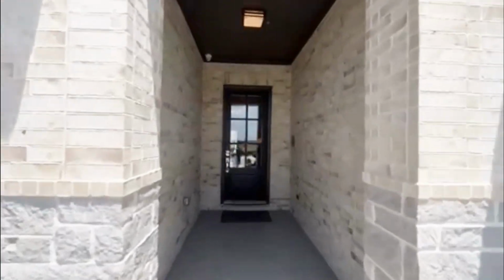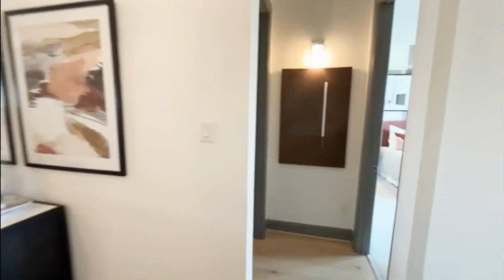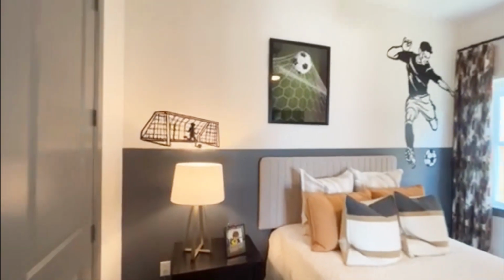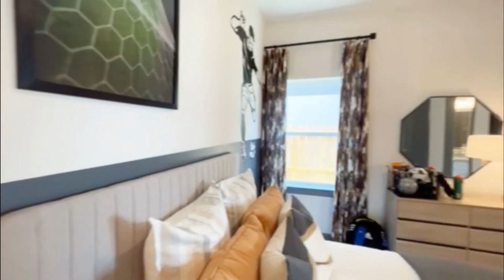Harvesting Happiness in Richmond, Texas! 🌳🏡 Model Home Tour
Harvesting Happiness in the Heart of Texas! 🏡✨ Embrace the true essence of southern living in this stunning David Weekley home, nestled within the picturesque Harvest Green community of Richmond, Texas. Boasting modern elegance and timeless charm, every detail exudes perfection. From the open-concept layout to the luxurious finishes, this home is a masterpiece. Savor the joys of community living and relish in the bountiful amenities offered. Welcome to your dream oasis, where every day feels like a holiday! 🌳🌻🍃 Come plant your roots and watch your dreams flourish in Harvest Green!

~Welcome to The Leeward floor plan by David Weekley Homes, offering the space, style, and expert craftsmanship you need to live your best life. Birthday parties, cookouts, and quiet evenings are just a few of the outdoor leisure possibilities supported by the deluxe covered patio.

The versatile study and retreat present splendid opportunities to craft your family’s ideal home office, student library, or social lounge areas. Each secondary bedroom and guest suite provides plenty of living space to support growing minds and personalities.

Withdraw to the elegant Owner’s Retreat, which includes an expansive walk-in closet and a luxurious en suite bathroom. Your open floor plan fills with cool sunlight from energy-efficient windows and adapts to your personal design style.

Extraordinary storage and cuisine prep surfaces balance fashion with function to make the tasteful kitchen perfect for hosting memorable holiday feasts.

Build your future with the peace of mind that Our Industry-leading Warranty brings to this new home in this community.~

If you're looking for a new home channel with interior and exterior home ideas. Please leave a comment on your thoughts about this home.

Thanks

Maximum One Realty
Duluth, GA

JPAR - The Sears Group
Houston, TX

Please be aware that the price is subject to change without notice.